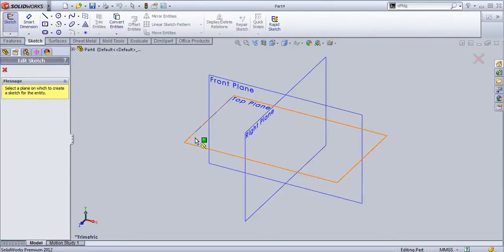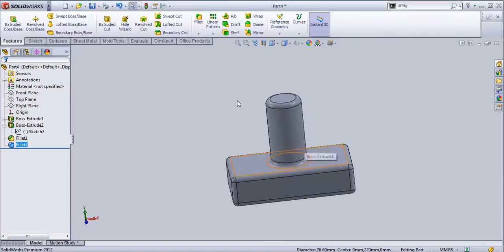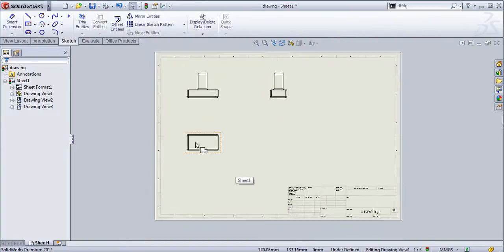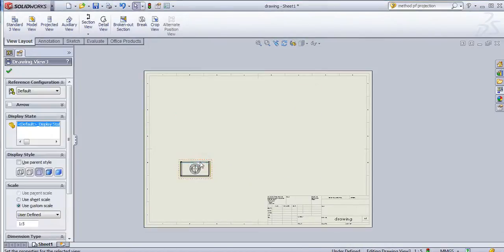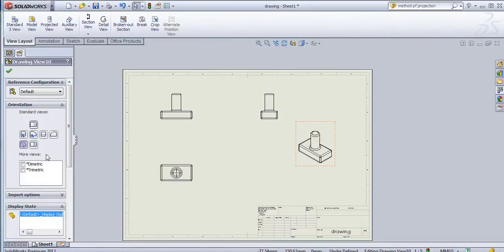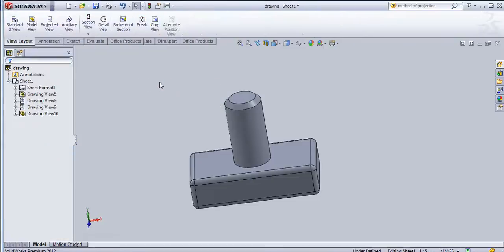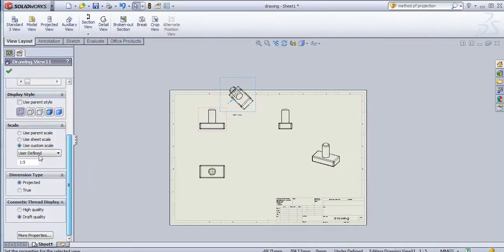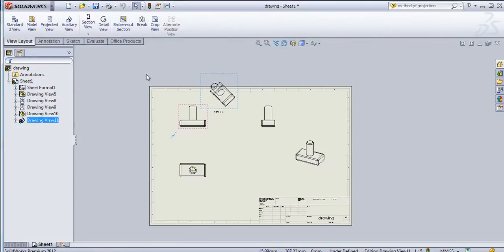PLACING VIEWS STANDARD 3VIEW MODEL VIEW AUXILARY VIEW PROJECTED VIEW PROJECTION METHOD SETTING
HOW TO PLACE VIEWS IN DRAWING SOLIDWORKS?
HOW TO SET PROJECTION METHOD FOR DRAWING?